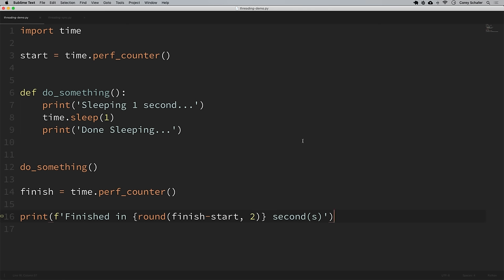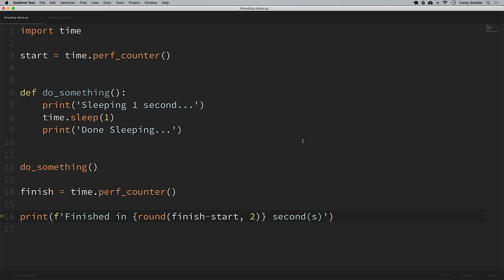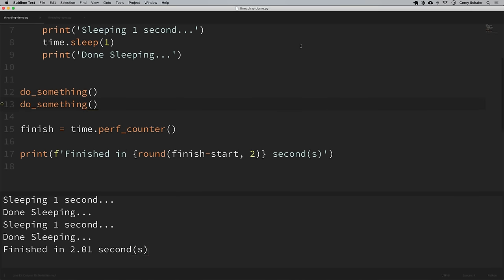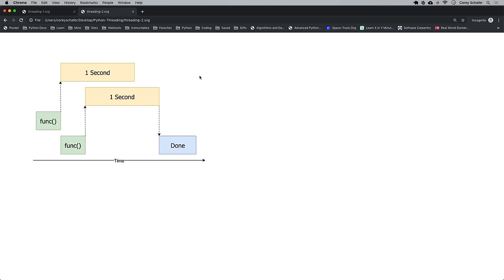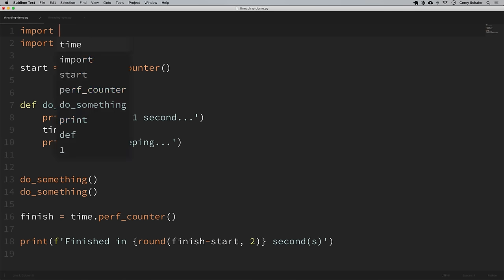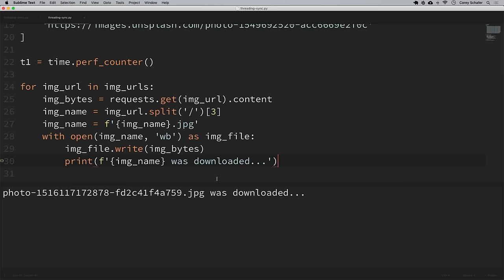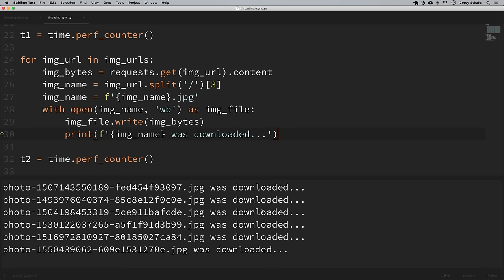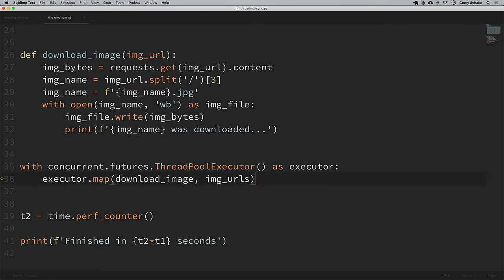Python Threading Tutorial: Run Code Concurrently Using the Threading Module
In this video, we will be learning how to use threads in Python.

In this Python Programming video, we will be learning how to run threads concurrently using the threading module. We will also look at how to download multiple high-resolution images online using a ThreadPoolExecutor from the concurrent.futures module. Let's get started...

✅ Equipment I Use and Books I Recommend: